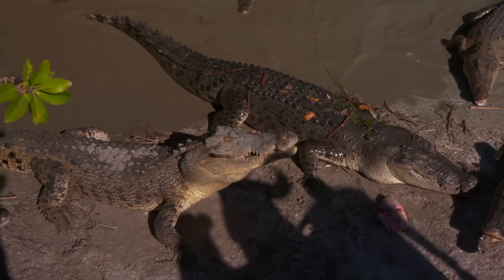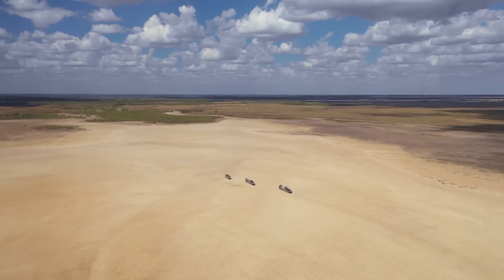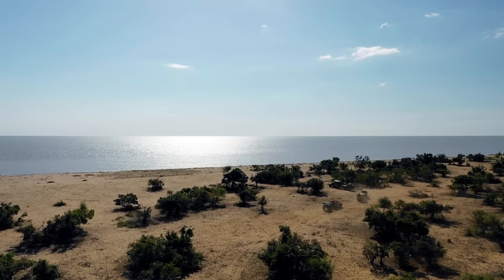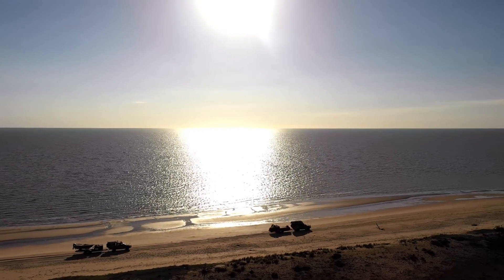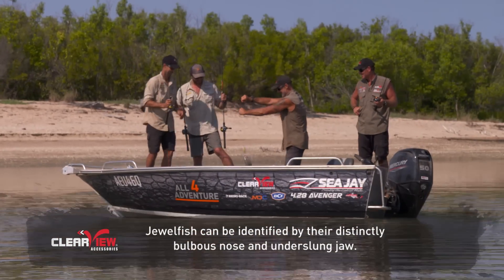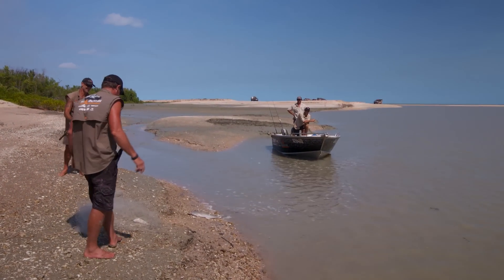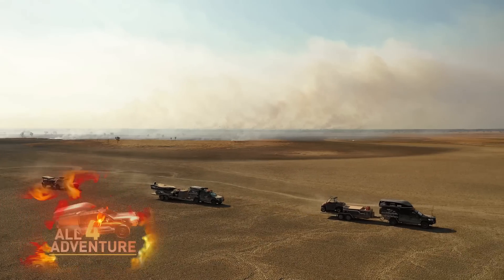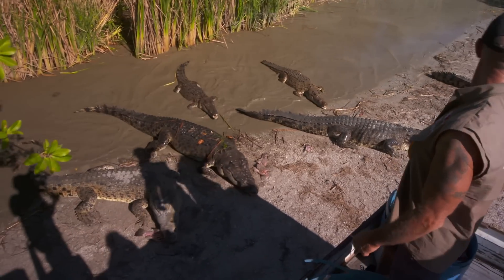4X4, FISHING & CROCS — Unreal 48 hours in West Cape York, Australia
This is living! The team jump back in their 4WD’s and tackle some challenging terrain, as they aim for the West Coast of Cape York.  The fishing is ALL-TIME, and the banter is next level as the boys competitive side comes out.

After camping overnight, the team then head back into Pormpuraaw and help their mate Clinton feed a truely unbelievable number of saltwater crocodiles lurking beneath the water at the local croc farm.